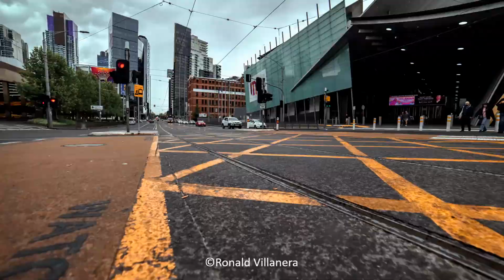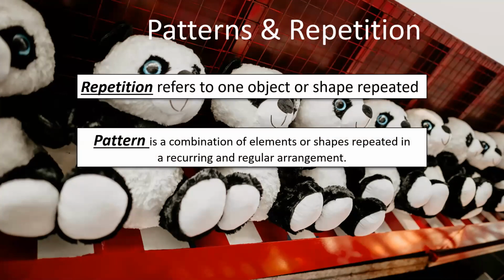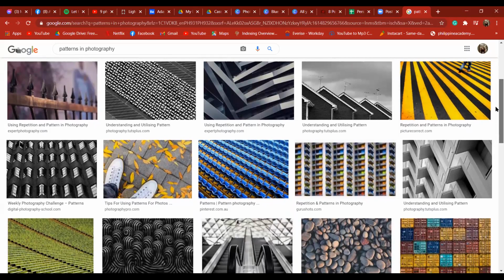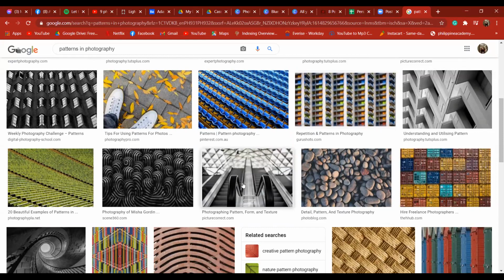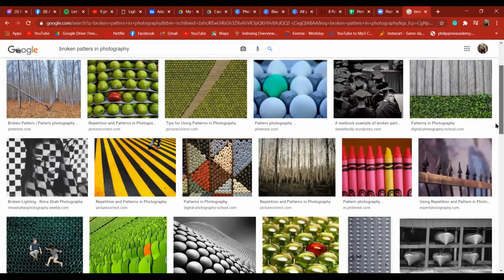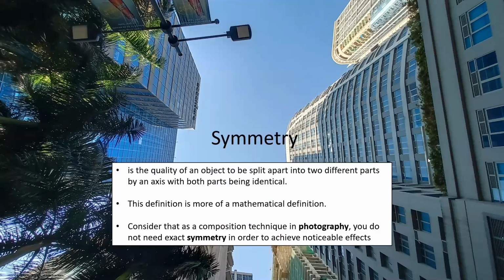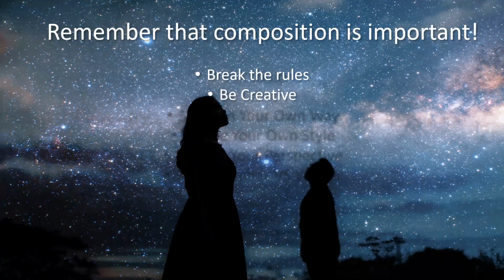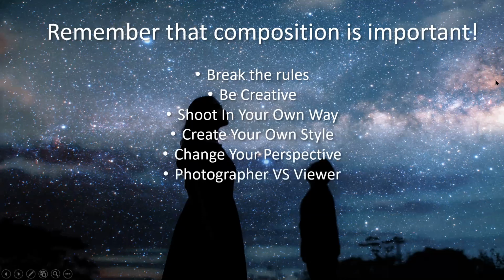Day 2 Part 4: Basic Photography Workshop with Adamnesss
Sharing what transpired to our Day 2 of Basic Photography Workshop.

Refresher and Review from yesterday's session.
Discussed Basic Composition Tips

No Zoom Pro.
Pro-lube lang. lol